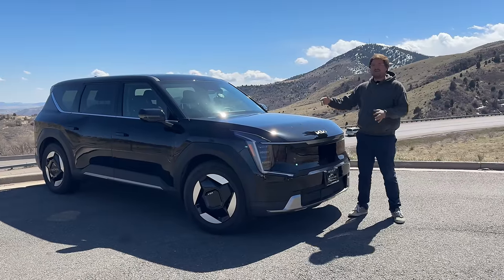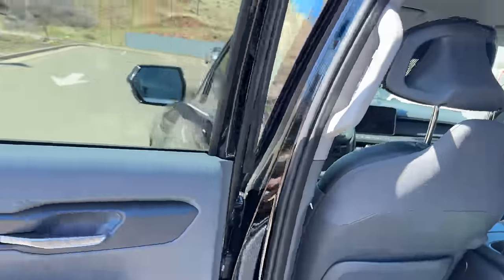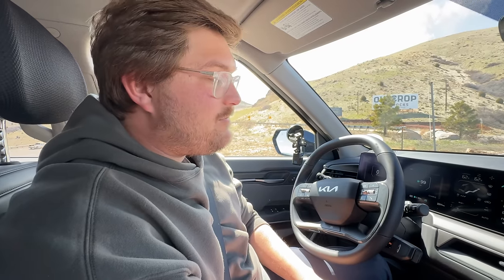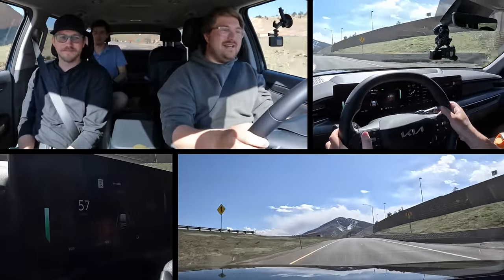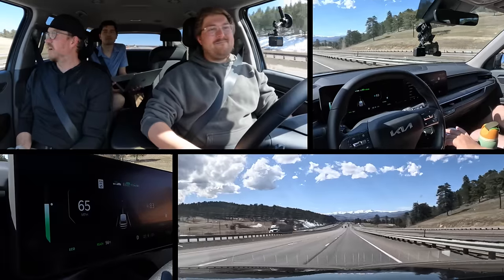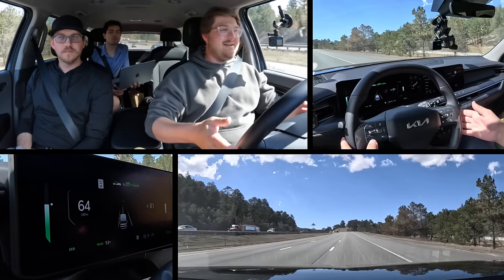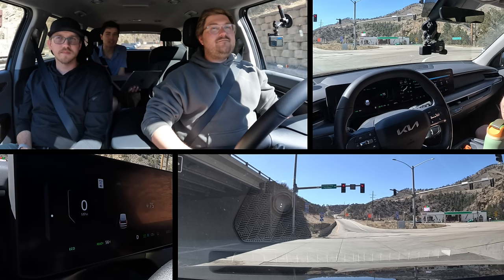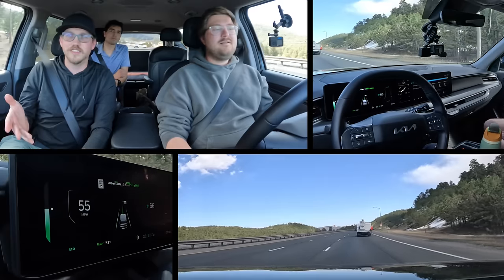Testing This Electric Family Hauler’s Driver Assistance! Kia EV9 Takes On The Hogback Trials (HDA2)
Kyle, Max, and Jordan take the Kia EV9 Light Long Range on our driver assistance challenge! Featuring some of the most challenging section of interstate in the country, HDA 2 is put to the test.

00:00 Hello & Welcome
01:40 Testing Procedures
08:41 Setting Up The Car
12:08 - Scoring System
14:49 - Medical Emergency Simulation - Driver Takeover Request
17:04 Initial Points
19:28 Additional ADAS Features
21:08 - Test Starts - First Half
39:24 - Second Half / Return Trip
56:07 - Final Score, Thoughts, Impressions